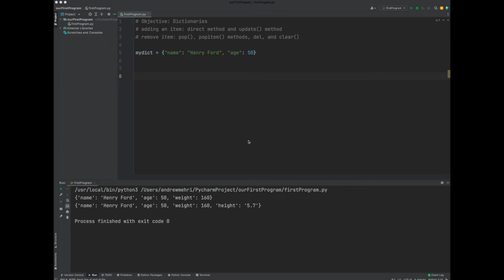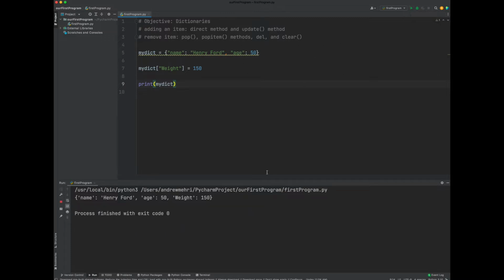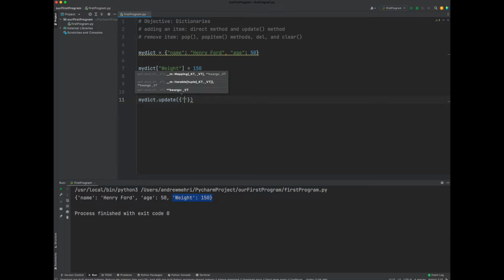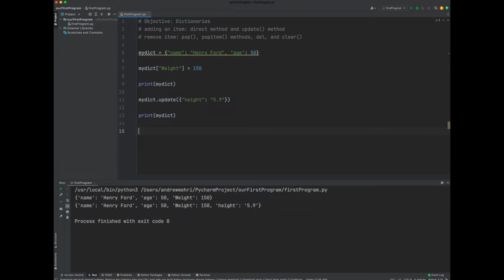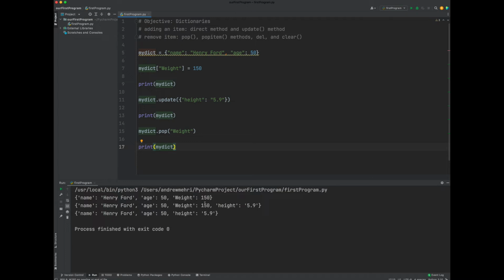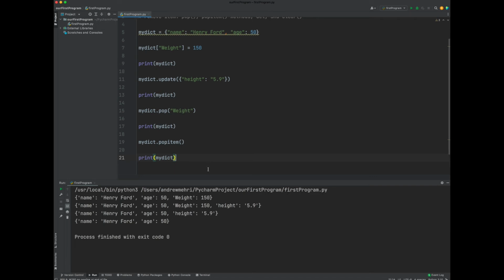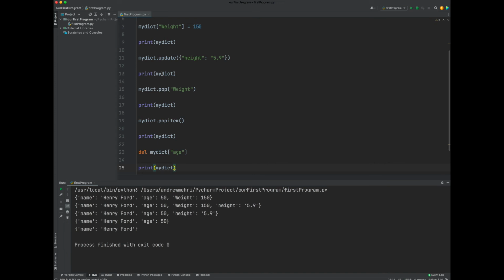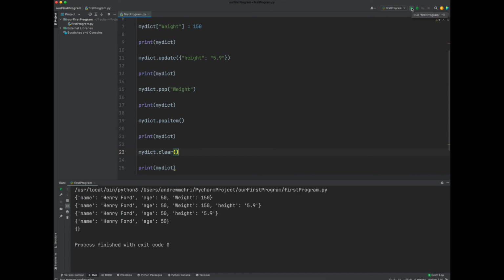Python Lesson 52: Dictionary Part 3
Add, remove and alter items in a dictionary